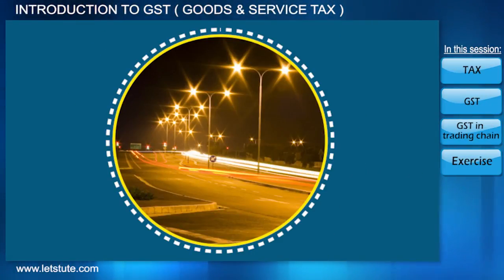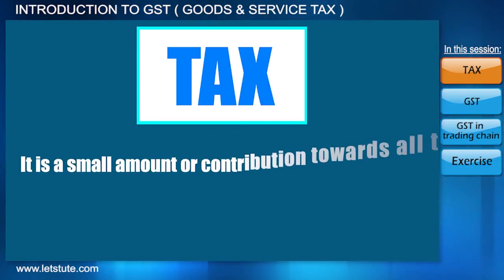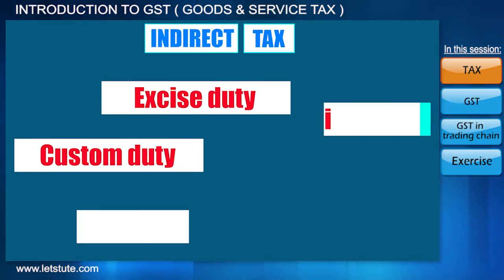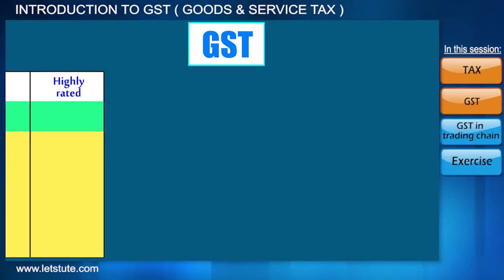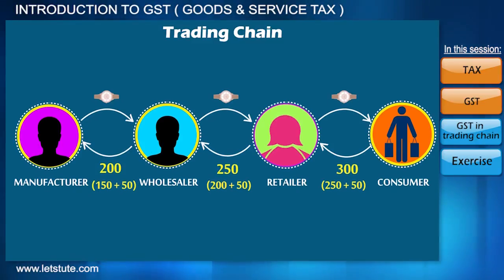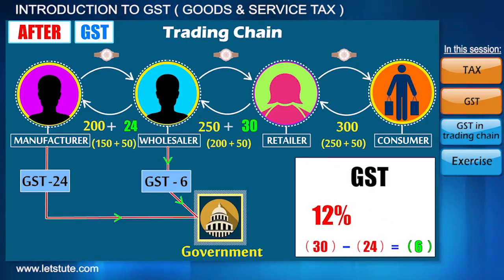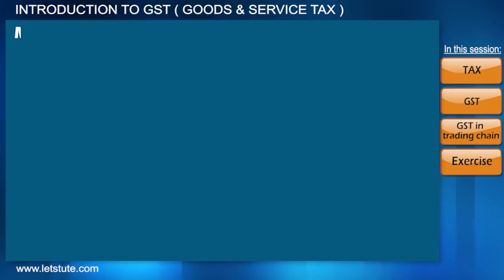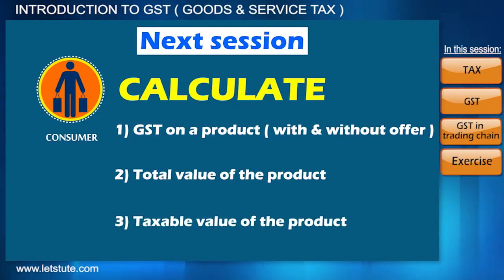Introduction to GST (Goods & Service Tax ) | GST Explained | Letstute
Hello Friends,
    Checkout our Video on Introduction to GST (Goods & Service Tax )

0:00 introduction
1:03 Tax
2:59 GST
6:39 GST in trading chain
7:04 Exercise

This is an introductory session to GST (Goods & Service Tax).
GST (Goods & Service Tax) is an indirect tax that has replaced many indirect taxes in India.

In this session, you will learn about the difference between Direct and Indirect Taxes, CGST, SGST, GST in the trading chain, etc.

Equipment:

1: Green Backdrop Background YouTube Video Shooting
2: DIGITEK® (DTR 550LW) (170 CM) Tripod For DSLR, Camera
3: Godox SB-UBW Series Octa (SB-UBW120 47'') lights
4: Cellphones TriPod t Adapter For Mobile Phone
5: Aerial Acoustic Foam
6: Travel Adapter
7: AmazonBasics Camera Lens Protective Pouches - Water Resistant
8: AmazonBasics Backpack for Cameras and Accessories

Accessories:

1: SanDisk 128GB SD Card - SDSDXXY-128G-GN4IN
2: SanDisk 128GB Extreme Pro SDXC UHS-I Card - C10, U3, V30, 4K
3: Canon EF-S 24mm f/2.8 STM Lens
4: Spe Tulip 58Mm Flower Lens Hood (Black) For Canon Eos
5: Graphic Tablet
6: Microphone with 20ft Audio Cable
7: Headphones for Home & Recording studio
8: Studio Condenser Microphone

Software:

1: Effects and Cinema 4D Lite: 3D Motion Graphics Using CINEWARE
2: Adobe Photoshop CC for Photographers 2018 Paperback